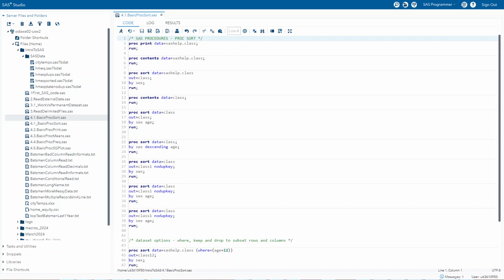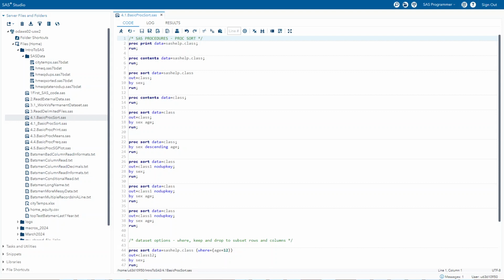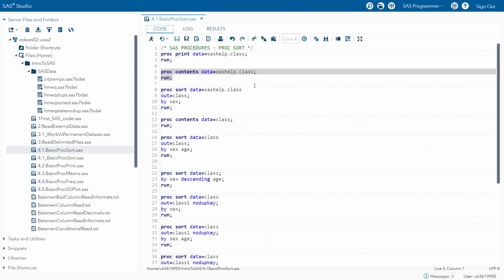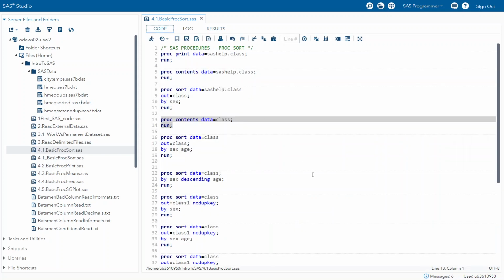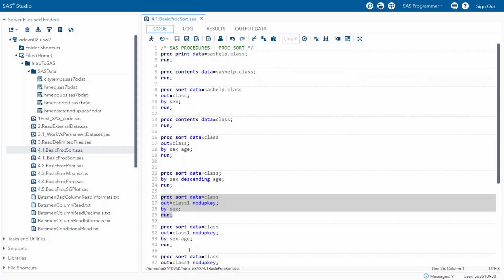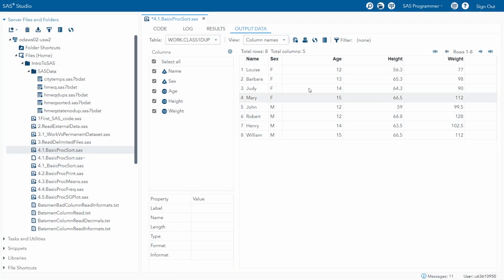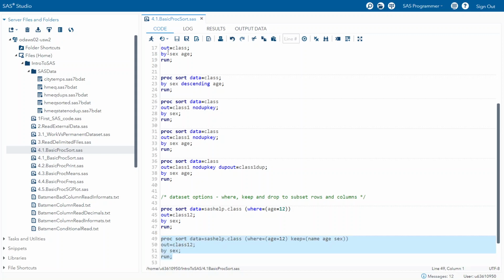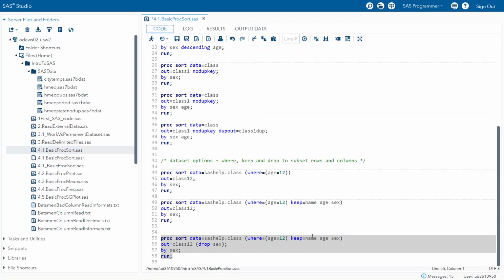SAS Proc Sort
Proc sort procedure is used to sort your SAS dataset. Learn about proc sort in this video and also some dataset options like where, keep and drop.